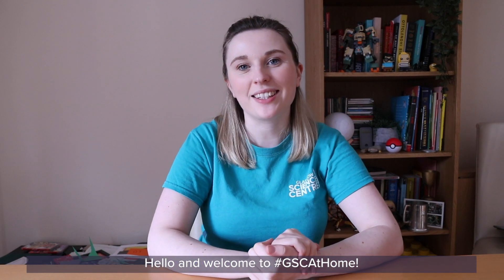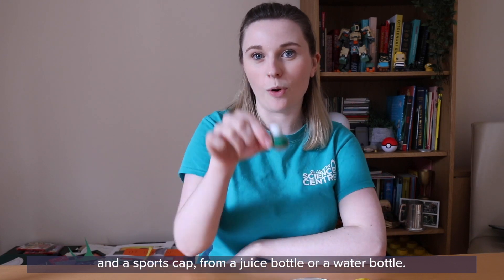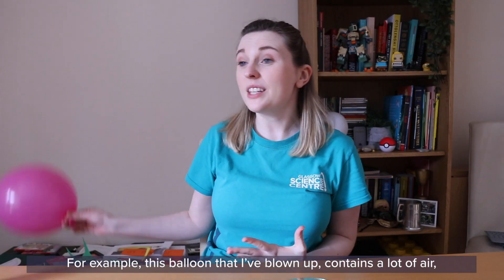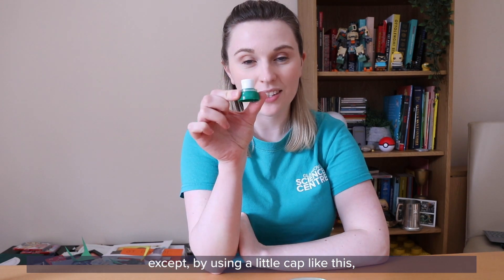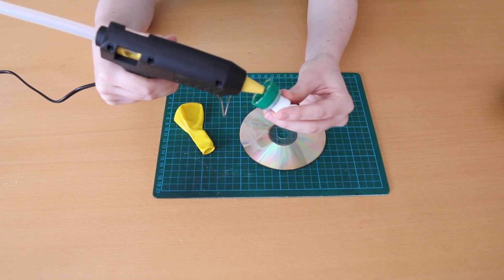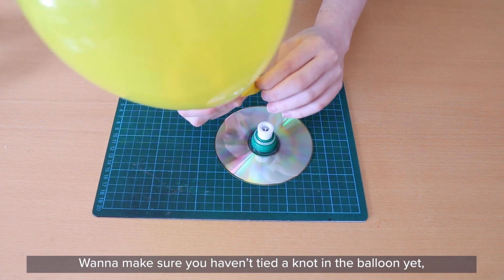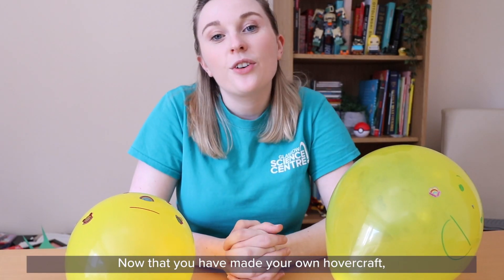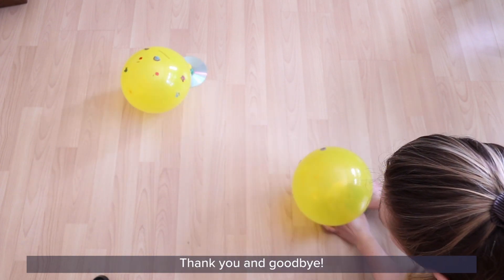GSCAtHome: Homemade Hovercrafts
Here's Harriet for GSCAtHome to talk through how a hovercraft works and shows us how to make one at home.

To make a homemade hovercraft you will need a balloon, a clean juice/water bottle with a sports cap, glue (super glue or hot glue), gloves, and an old CD or DVD. Adult permission and supervision is required. 💨

Homemade hovercrafts is a fun make-and-play which is ideal for ages 7 and over. If you make a hovercraft, share your results on our social media channels below - whilst we can't respond to every comment, we do love seeing and reading about how you get on with our GSCAtHome activities.

Do they go faster if there is more air in the balloon? What surfaces do they work best on? 🤔